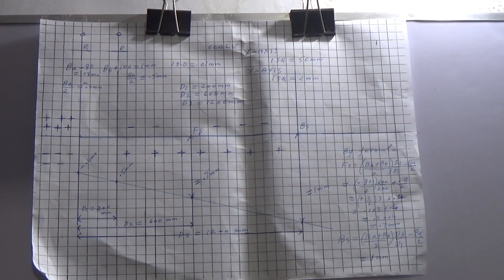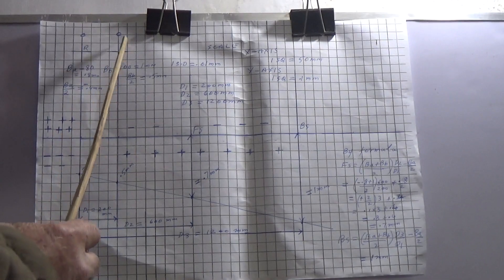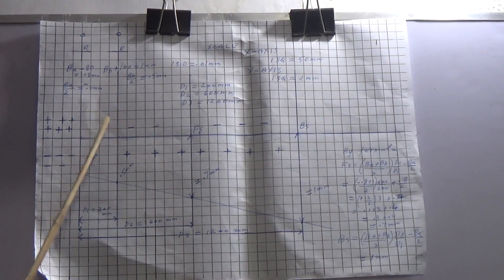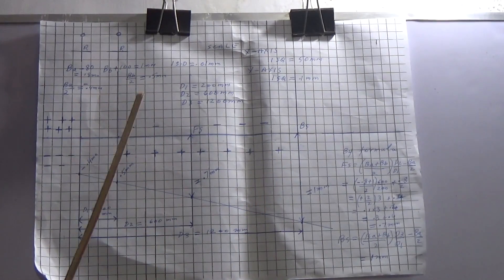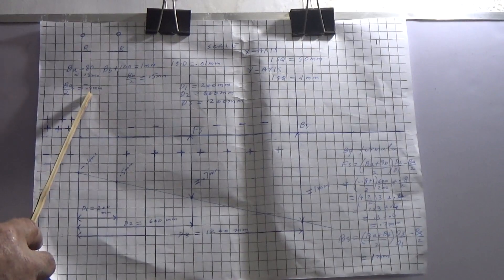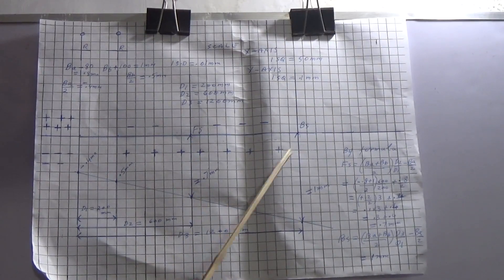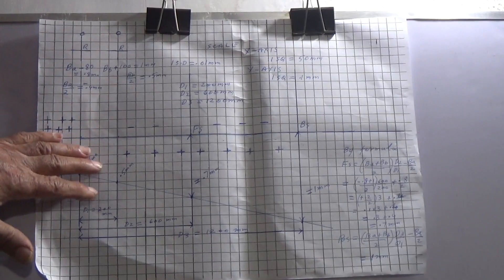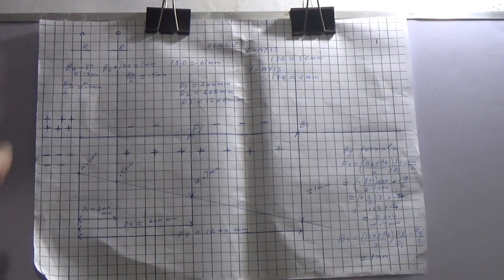reverse indicator shaft alignment with this trick make a tool faster than laser english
Shaft Alignment with reverse indicator graphical method and straight transparent ruler will enable to make shaft alignment faster than laser.